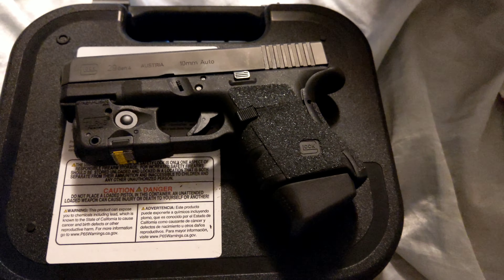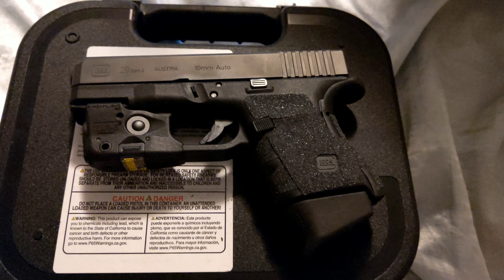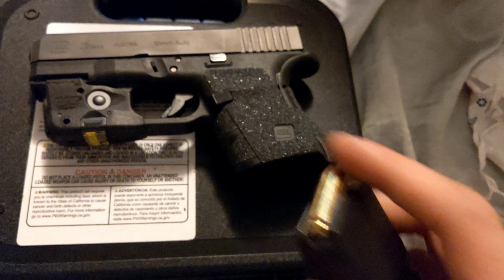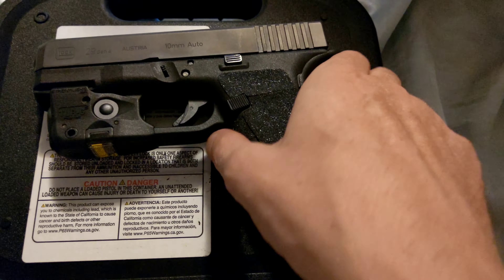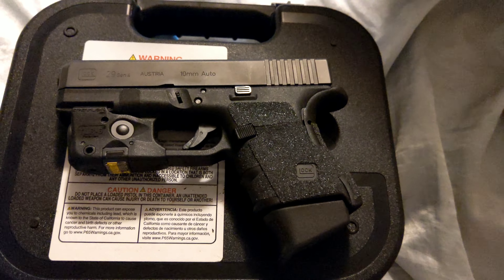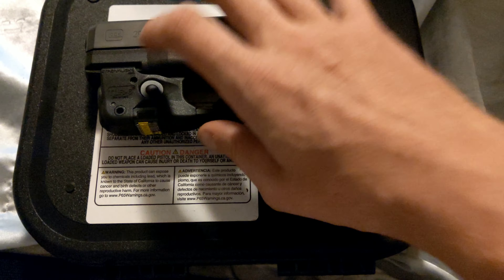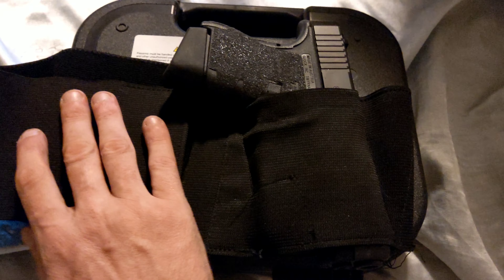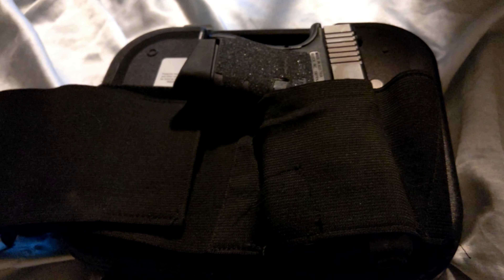Glock 29: 10MM Auto Summer Conceal Carry Holster Trick + Talon Grips And Tlr-6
I get a lot of Questions on what i carry on the Daily especially in the Summertime. Here i will show you a Non Bulky way to carry the Powerful Glock 29 comfortably.

Light model: STL69290